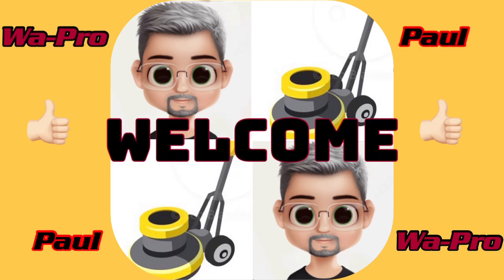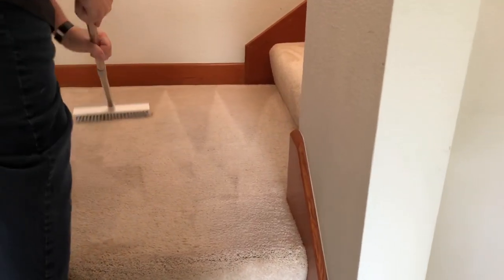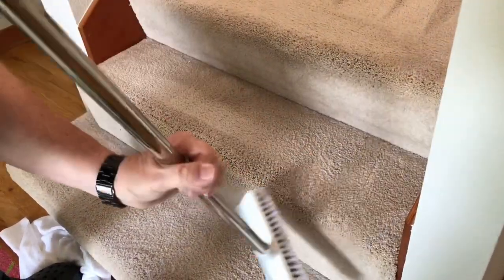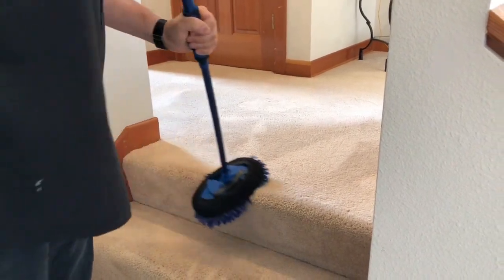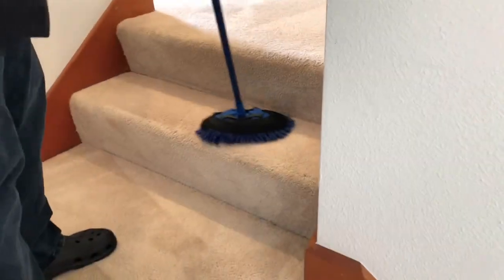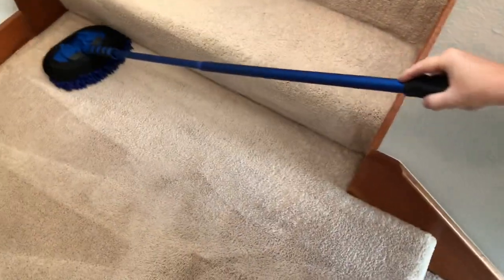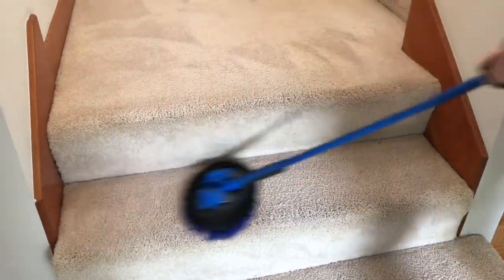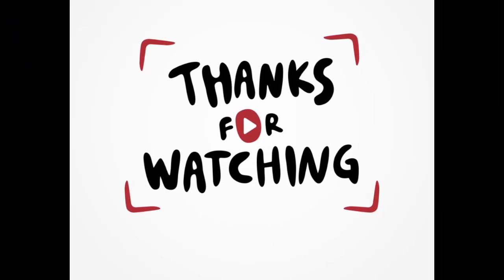Manual Staircase Carpet Cleaning gets PRO RESULTS 🤩🤩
Trying New Methods